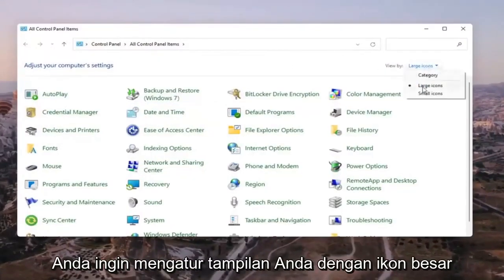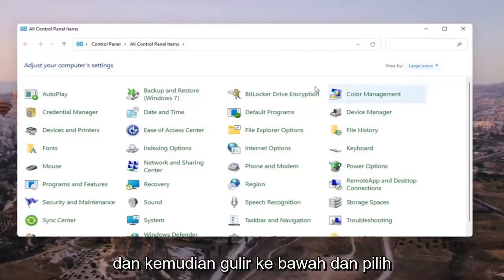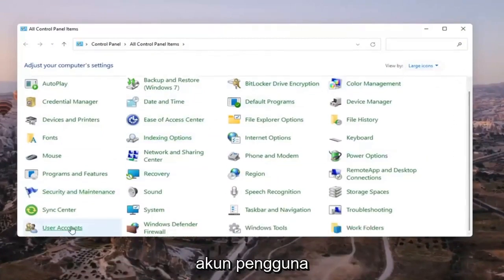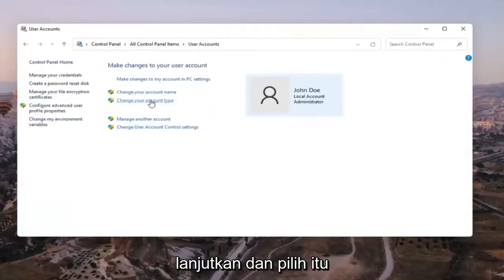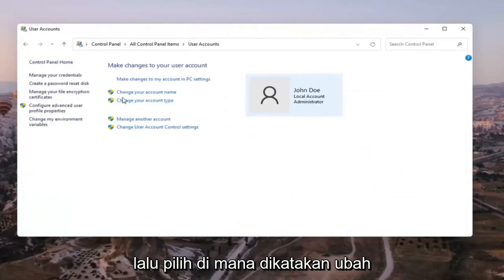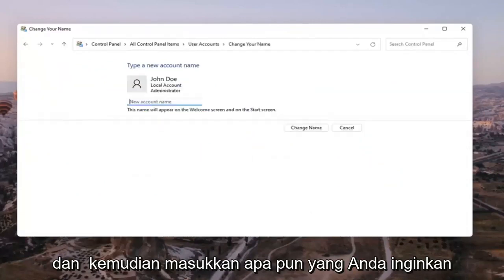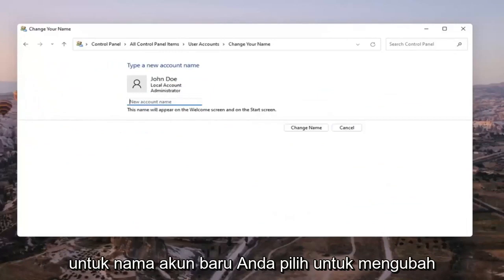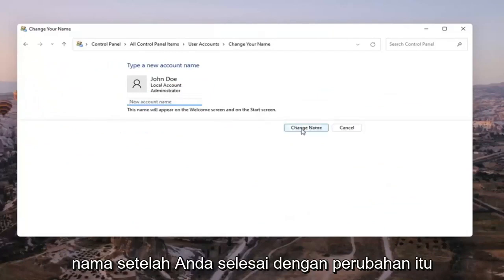Cara Mengubah Nama Akun Anda di Windows 11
Cara Mengubah Nama Pengguna Di Windows 11 - Tutorial Cepat dan Mudah

Nama akun pengguna muncul di layar masuk, pengaturan, dan di berbagai tempat di PC Windows 11 Anda. Ada banyak alasan mengapa Anda mungkin ingin mengubah nama akun pengguna. Misalnya, Anda baru saja mengubah nama Anda dan Anda ingin mencerminkan perubahan ini di Windows 11 juga atau Anda mungkin ingin menampilkan nama panggilan Anda alih-alih nama sebenarnya atau Anda memasukkan nama lengkap Anda selama instalasi Windows atau untuk alasan keamanan. Misalnya, jika Anda lebih suka menggunakan nama asli Anda, ini adalah contoh mengapa Anda akan membuat perubahan seperti itu di kemudian hari.

Mengubah Nama Pengguna di Windows 11 | Ubah Nama Pengguna Windows 11
Cara Mengubah Nama Pengguna di Windows 11 | Ubah Nama Pengguna Windows 11

Nama akun pengguna muncul di layar masuk, pengaturan, dan di berbagai tempat di PC Windows 11 Anda. Ada banyak alasan mengapa Anda mungkin ingin mengubah nama akun pengguna. Misalnya, Anda baru saja mengubah nama Anda menjadi MDTechVideos dan Anda ingin mencerminkan perubahan ini di Windows 11 juga atau Anda mungkin ingin menampilkan nama panggilan Anda alih-alih nama sebenarnya atau Anda memasukkan nama lengkap Anda selama instalasi Windows atau untuk alasan keamanan.

Apapun motivasi Anda, Anda dapat dengan mudah mengubah Nama Pengguna Anda dengan berbagai cara di Windows 11. Karena Windows 11 adalah sistem operasi baru dengan banyak perubahan pada antarmuka pengguna, mungkin agak membingungkan untuk menavigasi pengaturan dan mengubah nama pengguna . Tetapi Anda dapat mengubah nama akun pengguna di Windows 11 dengan cara yang hampir sama seperti yang Anda lakukan di Windows 10, 8, atau 8.1. Berikut adalah 6 cara berbeda Anda dapat mengubah Nama Pengguna Anda di Windows 11.

Anda harus tahu bahwa nama Komputer tidak sama dengan Nama Pengguna. Nama komputer adalah nama perangkat, sedangkan nama pengguna adalah nama akun yang Anda gunakan untuk masuk ke perangkat Anda. Anda dapat membuat beberapa akun pengguna dan memberi nama yang berbeda untuk pengguna yang berbeda atau jenis tujuan yang berbeda pada satu perangkat. Juga, nama pengguna dan nama komputer Anda tidak boleh sama.

Ada dua jenis akun di Windows 11. Salah satunya adalah akun pengguna Microsoft yang ditautkan ke ID akun Microsoft Anda ( (yaitu @hotmail.com, @live.com, @outlook.com, atau varian apa pun untuk negara tertentu) dan disinkronkan dengan perangkat lain dan aplikasi Microsoft. Yang lainnya adalah akun lokal offline yang hanya berfungsi di PC Anda.